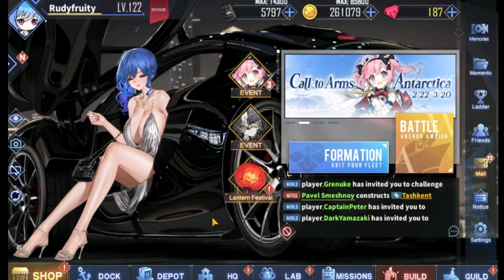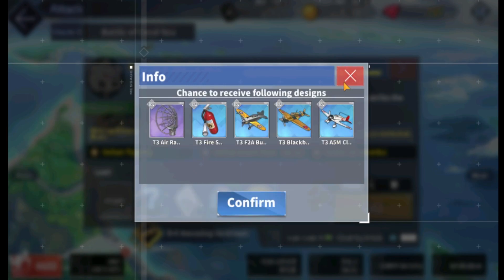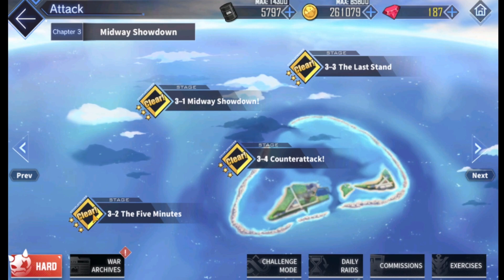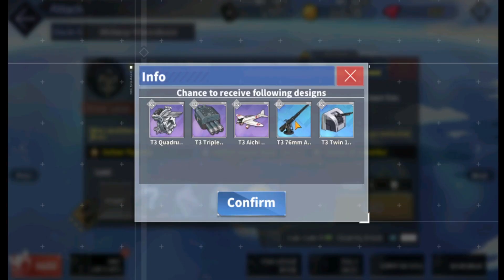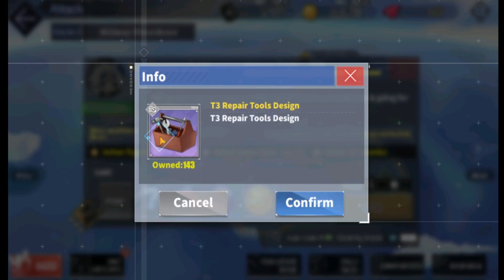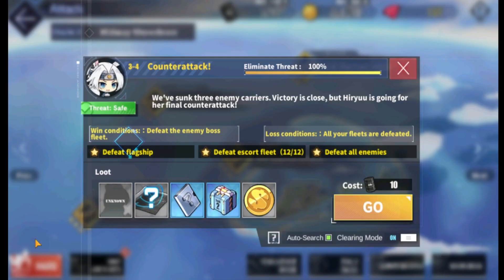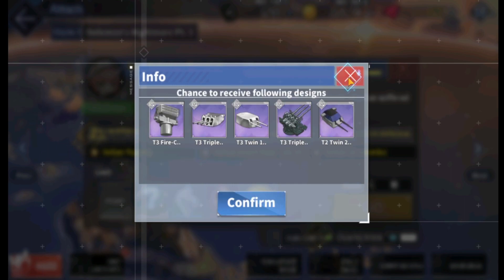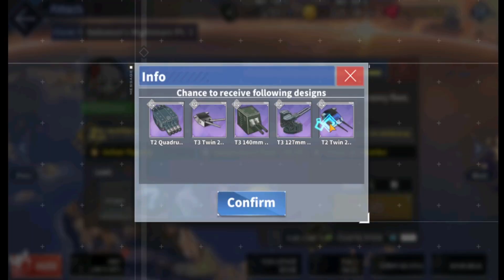Gear to get in the early game - Azur Lane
Thank you for checking out my video! Let me know what you’d like me to cover in a video next!
If you wish to support me further I have Memberships enabled. Hope you have a good one!